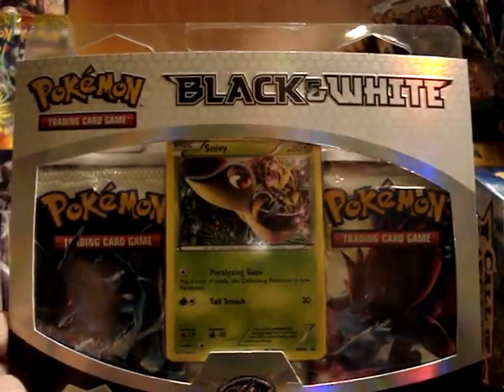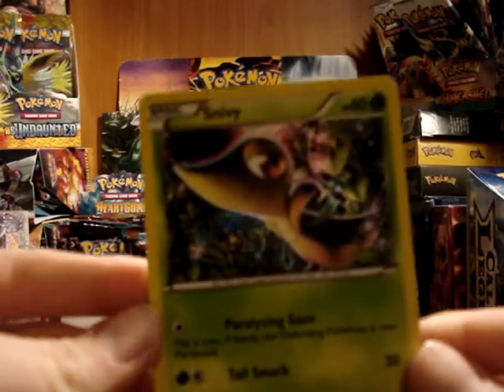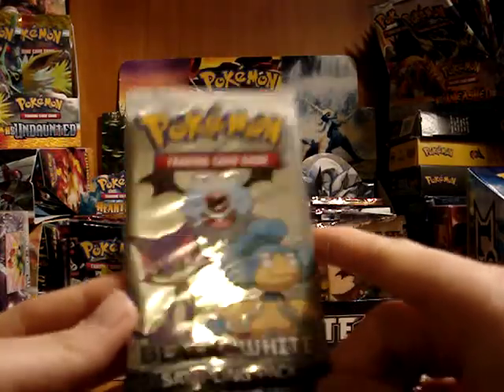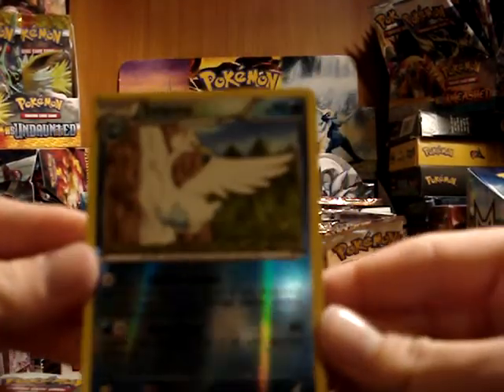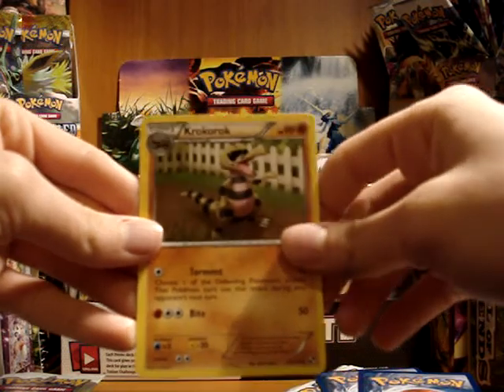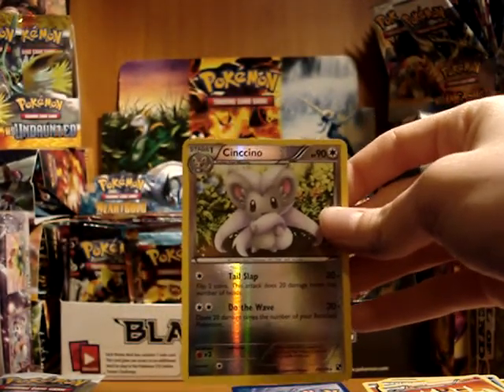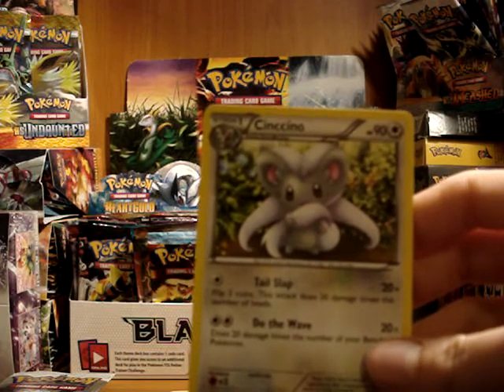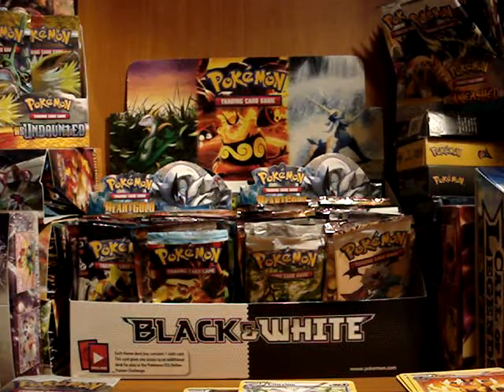Pokemon Opening - Snivy Blister Pack